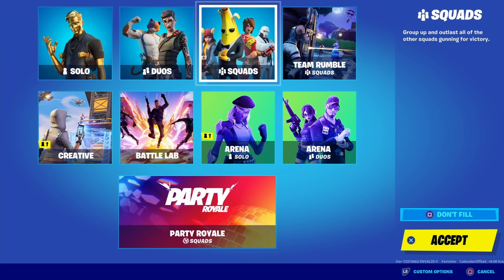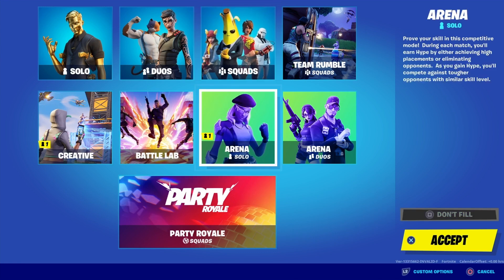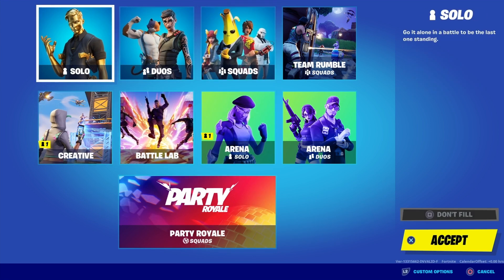Fortnite Recon Expert New Style.New challenges with free items